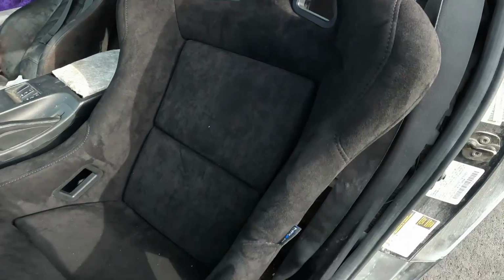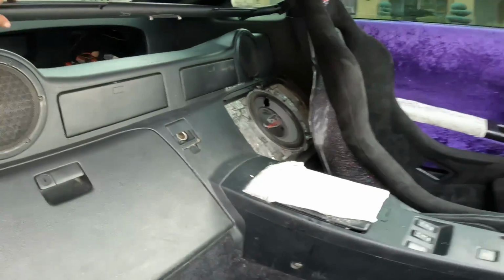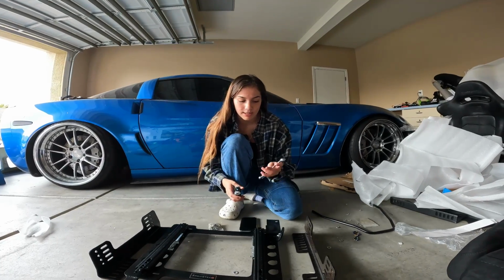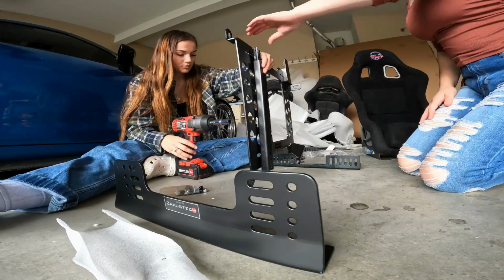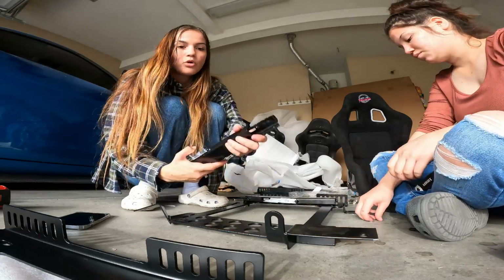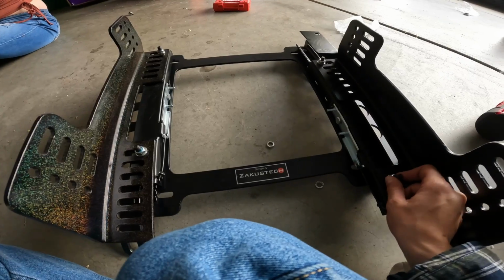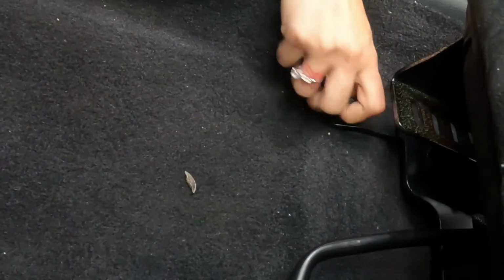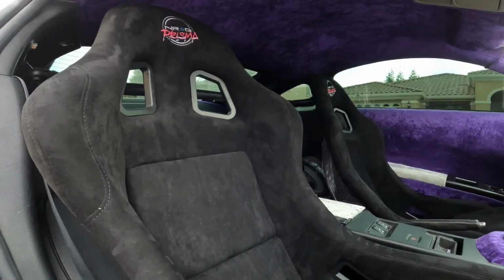Installing NRG Seats & Seat Brackets!